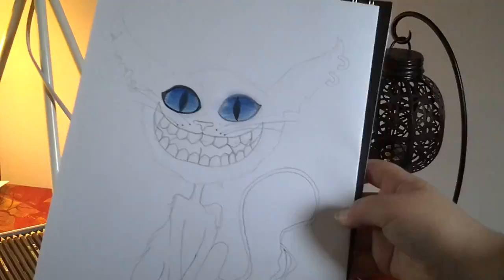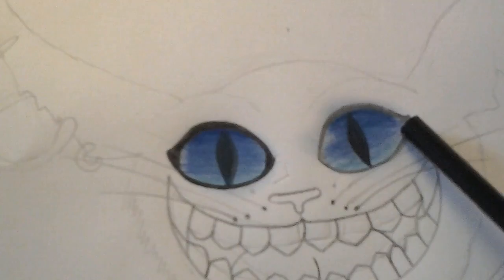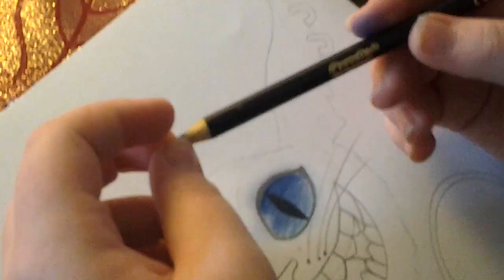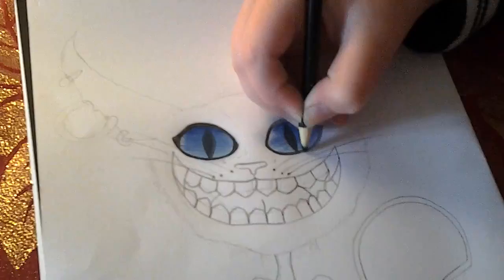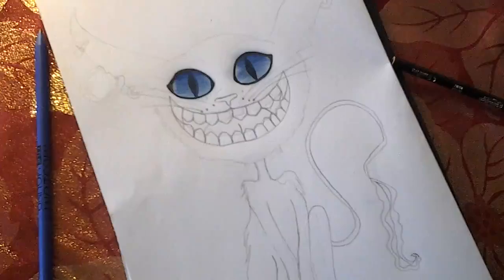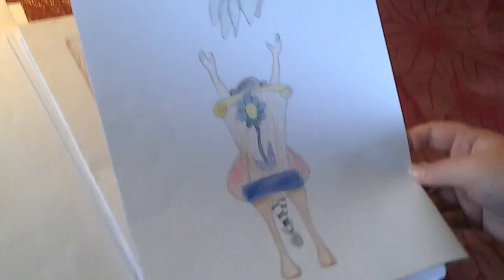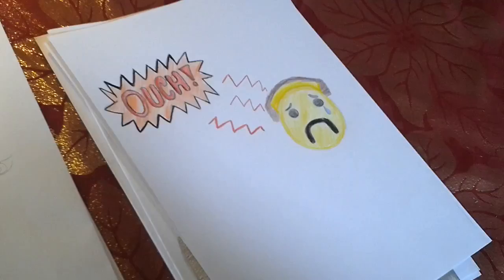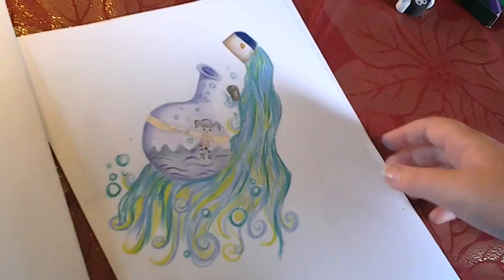Cheshire cat eye tutorial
Sorry for wierd intro that was my art teacher um yeah thx for watching